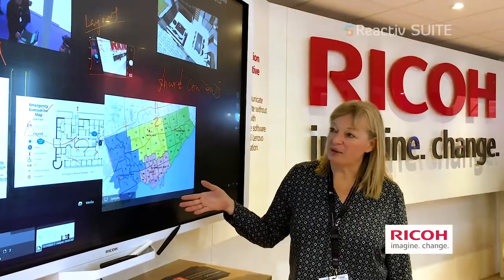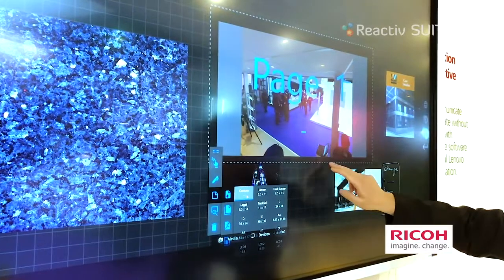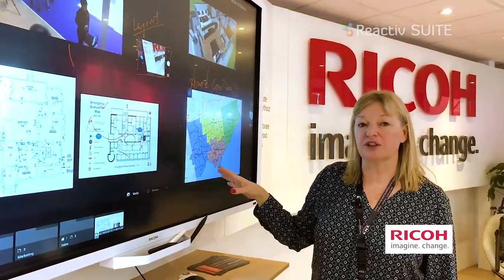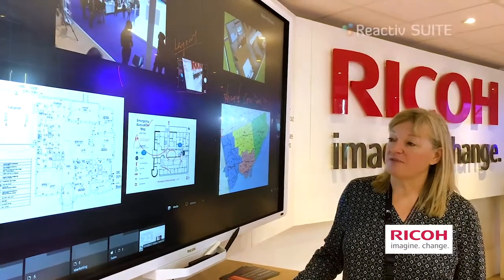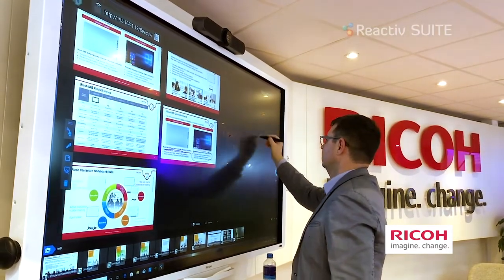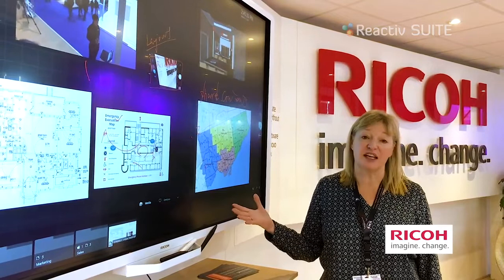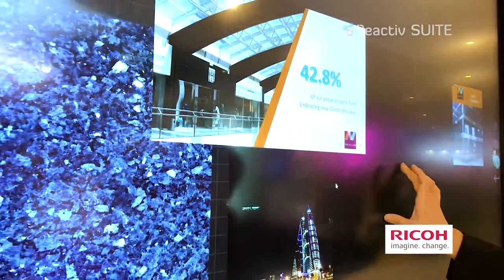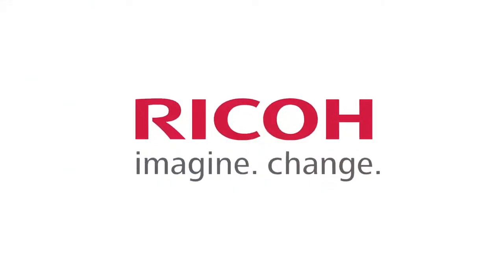Ricoh Communication Services – Make your meetings more productive and efficient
Simple solutions for complex collaboration issues

Collaboration, when work can be any place, any time and on any device.

As companies reinvent themselves, more and more people are working remotely or connecting to company assets on a wide variety of devices. Trying to gather all the necessary people together so important decisions can be made is getting harder than ever.

The answer to effective videoconferencing and remote collaboration isn’t more tools, it’s the right ones. Our family of interactive whiteboards are fully integrated solutions, combining the latest hardware innovation with the user-friendly and intuitive Reactiv SUITE of collaboration software.

• Easily Connect & Join a Video Conference From Anywhere on Any Device
• Works With All Of Your Favourite Videoconferencing Services
• Securely Share Ideas & Your Content Real Time.
• Full Cloud/Mobile App Support
• Instant Feedback Shared & Saved In Efficient Workflow
• Protect and Preserve Your Presentation
• Easy Huddle Room Set up & Operation

Ricoh is a global technology company that has been transforming the way people work for more than 80 years. Under our corporate tagline — imagine. change. — we continue to empower companies and individuals with services and technologies that inspire innovation, enhance sustainability and boost business growth. These include document management systems, IT services, production print solutions, visual communications systems, digital cameras and industrial systems.